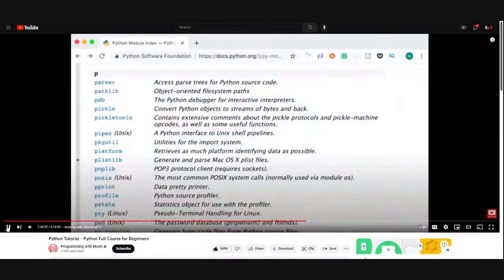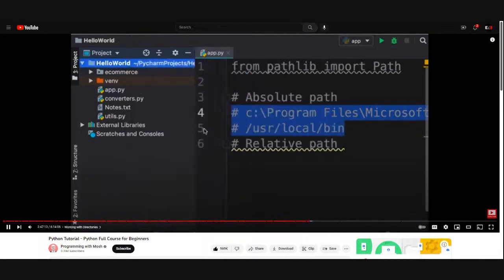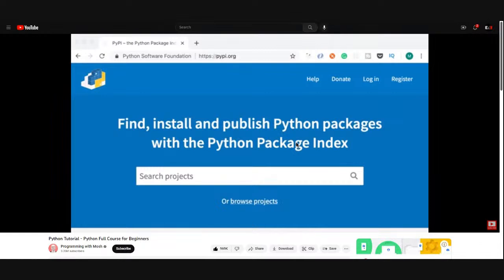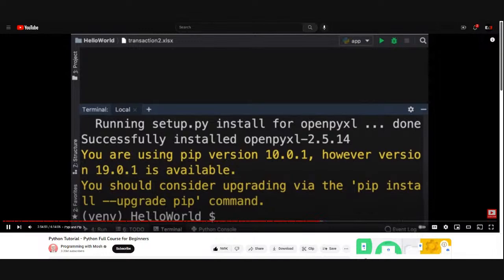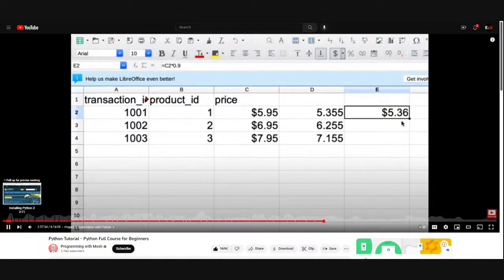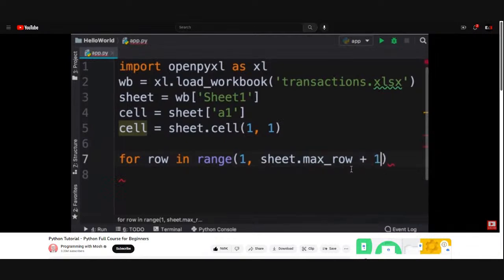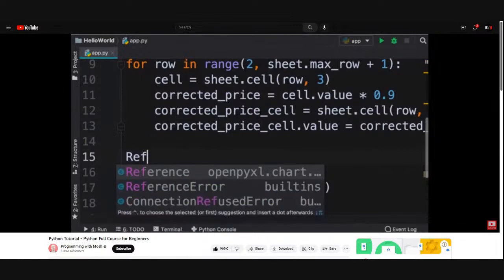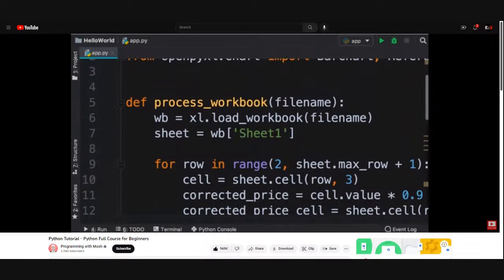Python Tutorial 12